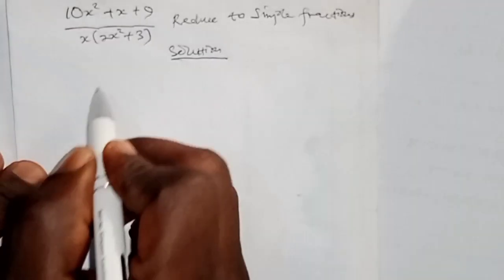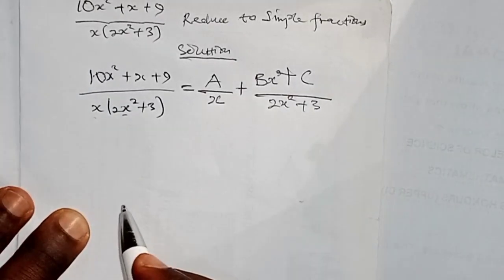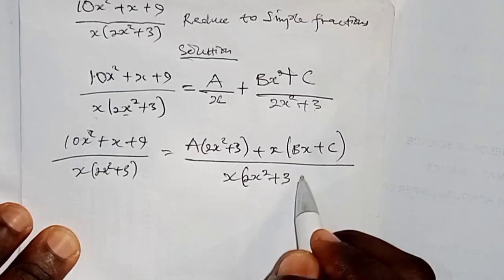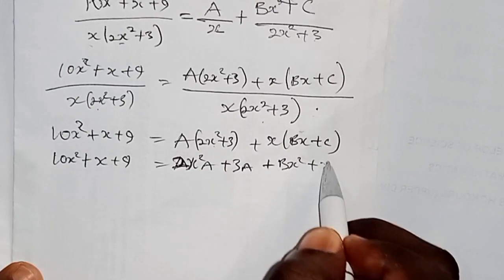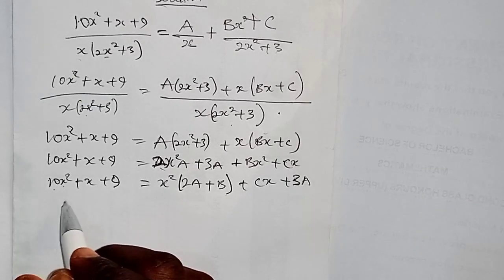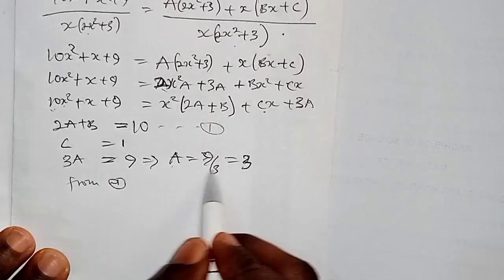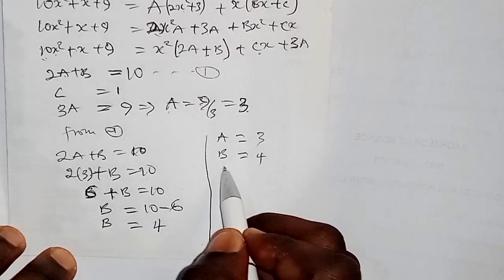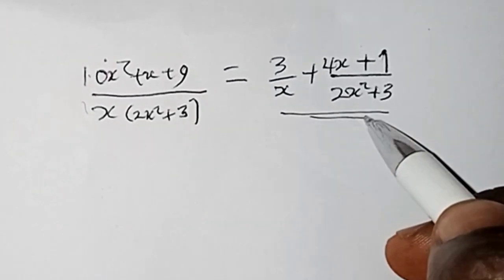How to solve partial fractions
algebra
maths
math
shorts
pre-algebra
ssc adda247
olympiad mathematics
algebra homework
algebra tutor
pre-algebra homework
delhi police math's in hindi
algebra course
algebra tutoring
algebra 2
college algebra
pre-calculus
shortsvideos
olympiad math problems
youtubeshorts
trending
trendingreels
trendingvideos
tricks
math olympiad
order of operations practice worksheets
reasoining
mathstricks
reasoning classes
maths trick
reasoning tricks
galaxy axis
ssic maths
ssic kerala
xylem
math olympiad question
maths tricks
science
math hoffa
mathhoffa
math test
maths puzzles with answers
square roots
radicals
maths tutor
mathmatics
radicand
index
rational exponents
math window
olympiad
mathematical olympiad
olympiad question
study mathematics
diophantine
algebraic manipulations
pre-algebra practice worksheets
diophantine equations